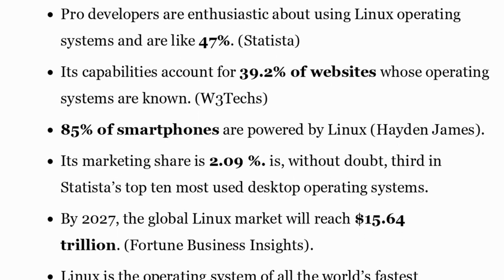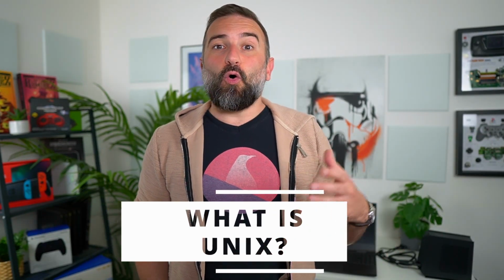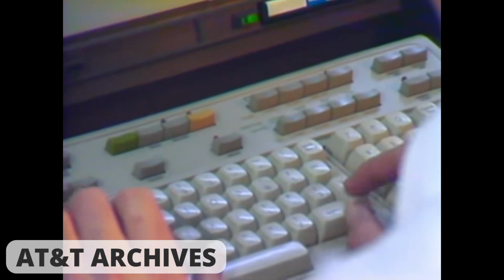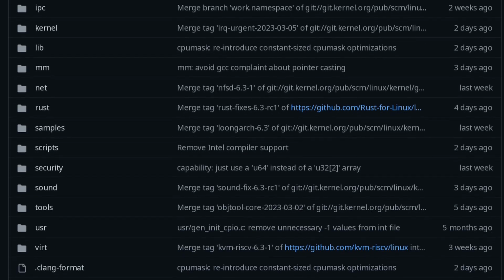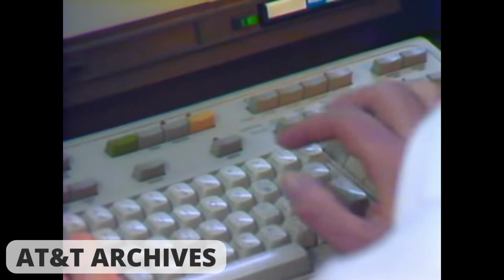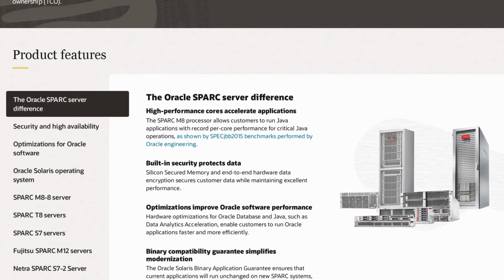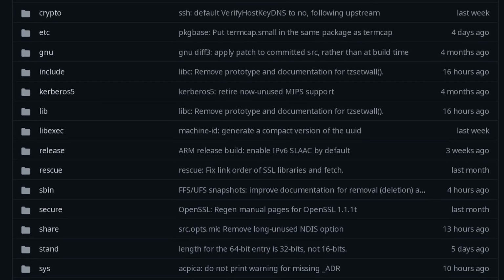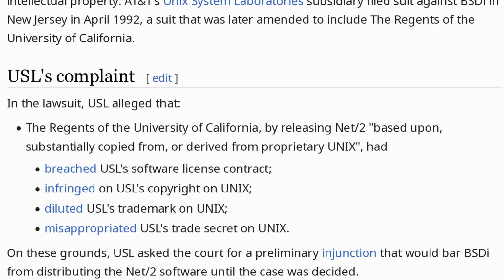How Linux killed Unix: the UNIX Wars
00:00 Intro
00:52 Sponsor: 100$ free credit for your Linux or Gaming server
01:52 Unix: the OG operating system
03:59 The Rise of Linux
05:24 The Death of Commercial Unix
09:52 Why didn't BSD? take the cake?
11:46 The Legacy of Unix
13:10 Sponsor: Get a device that runs Linux perfectly
14:07 Support the channel

Unix was developed in the mid 1960s by Bell Labs, and it was a single task system written in Assembly, before it moved to C.

It still exists today, mainly in Solaris, previously owned by Sun, but now by Oracle, and others less ran options. These systems were born out of the open source code that was published before Unix became commercial.

Apart from BSD, most other Unix systems are now proprietary and generally limited to industry, finance or health related activities. They're also generally sold with the hardware they run on.

You probably all know that Linux was developed by Linus Torvalds while he was a student in Helsinki. He enjoyed Unix but at that point, the system had become proprietary, and so couldn't be tailored to his needs. As a pet project, he created his own kernel that was basically a Minix clone, itself a Unix clone, which Torvalds wanted to modify to run on 32 bit systems.

Interestingly, while Linux doesnt share any code with Unix, the kernel absolutely behaves like Unix. Linux is also POSIX compliant. POSIX being a standard that was created because so many Unix variants were popping up, that is was necessary to ensure they all worked in a similar way and were compatible with each other.

And you might wonder how a hobby project developed as open source managed to replace a commercial, company backed, already installed system. And the reasons are many.

At first, Unix couldn't be commercialized as a product, because AT&T had entered an agreement with the US government stating they wouldn't try and sell computer software. That meant Unix was sold for the cost of shipping and printing the tapes

You received the source code as-is and patching options were limited, which meant most people who bought Unix bought it to maintain it and fix it themselves, which led to many companies creating their own versions of Unix and sharing the source code with one another.

The agreement ended, though, and this meant AT&T could start selling Unix as a product, as could other companies. With the ability to commercialize Unix came a huge competitive battle, with each company now realizing there was money to be made, and stopping the flow of source code. Every unix version started to diverge from each other and to behave differently, which killed one of the big advantages of Unix.

ALl these sytems and competition is referred to as the Unix wars.

Also at that point, personal computers were really starting to take off, and Microsoft dominated that space with Windows.

Unix also was really only a way to sell computers that ran on RISC chips. At the time, Intel's x86 was a very limited architecture, had poor performance compared to RISC CPUs, and was only suitable to be produced en masse cheaply for the end user.

But with these sales, Intel, and then AMD were able to fund the development of better chips, which in turn outgrew the RISC chips that Unix depended on to be sold.

But why Linux and not BSD? BSD had existed for longer, it was a known quantity, and it worked in the same way as what companies were used to.

The gist of it is legal battles. BSD was slowly moving away from code used in the original SYSTEM V, which AT&T held the rights to. AT&T then sued Berkeley Software Design, arguing they had breached Unix's license contract, that their code infringed on copyright, and that it diluted the UNIX trademark.

With this lawsuit, BSD was prevented from distributing the Net/2 release until the case was decided, which basically stopped them in their tracks.